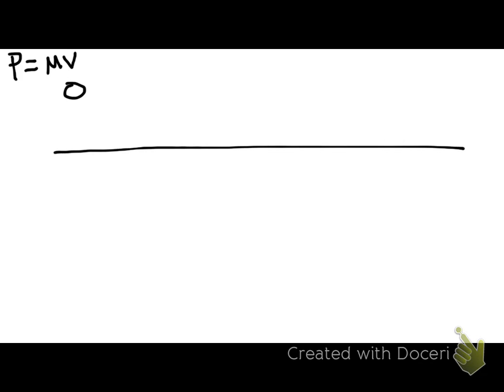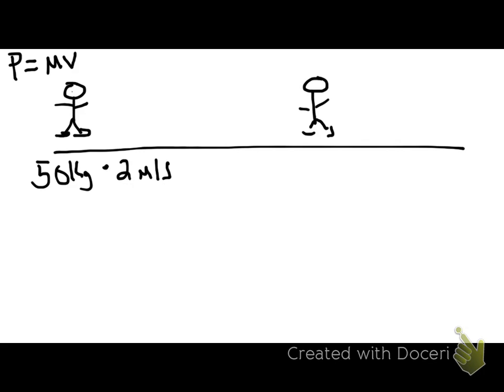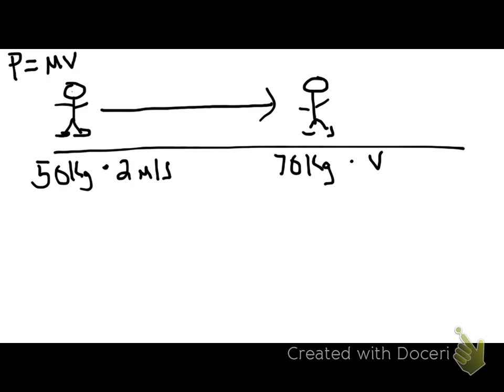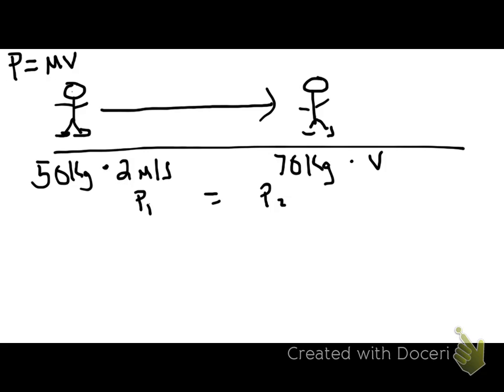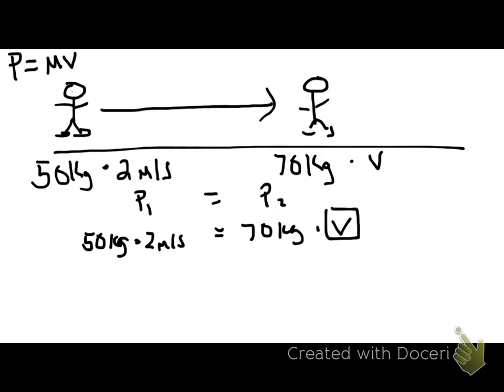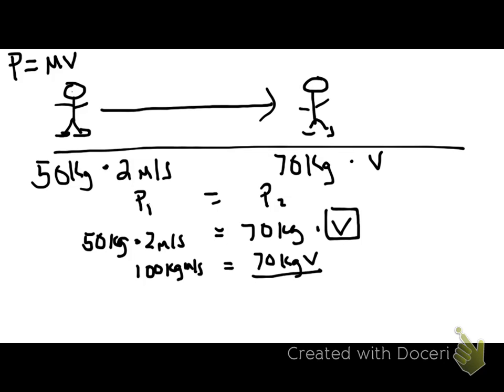Conservation of momentum example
Example of how to do a Conservation of Momentum problem. (9th grade physical science)